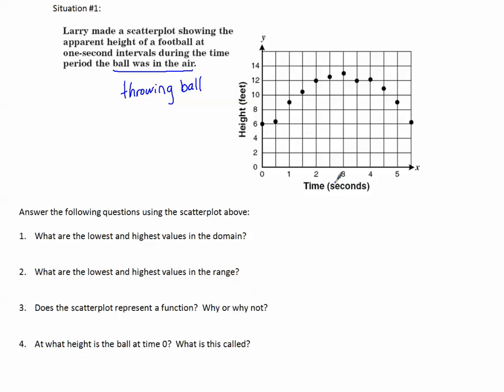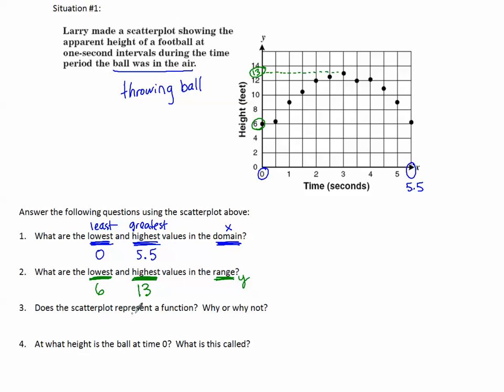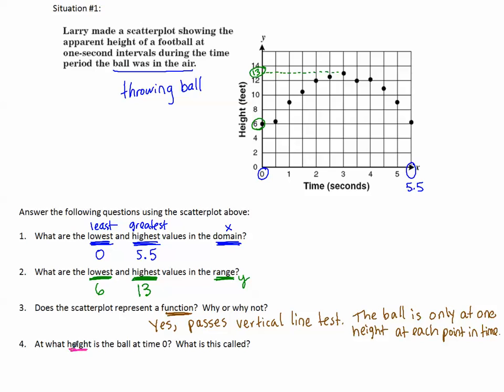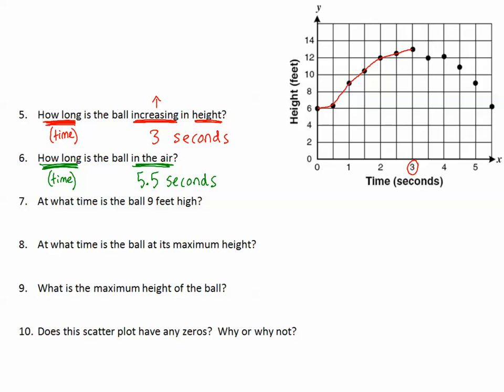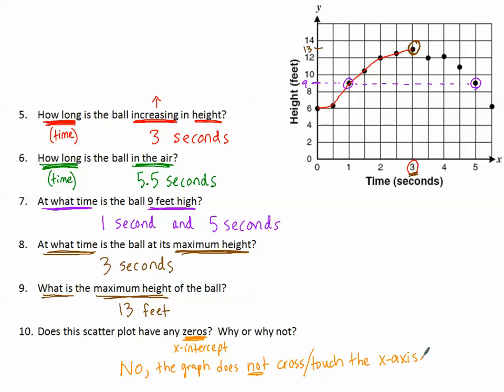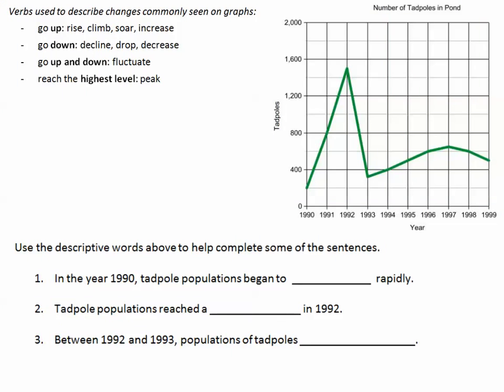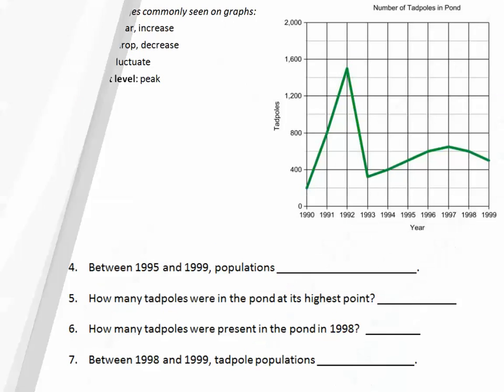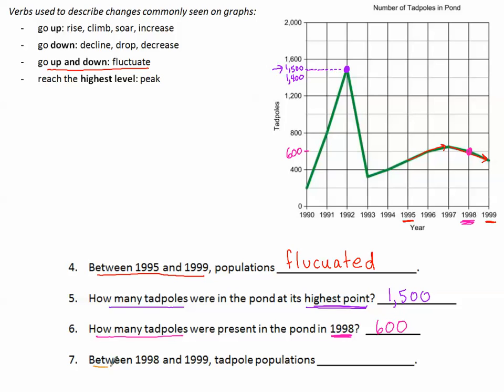Real World Applications and Interpreting Graphs